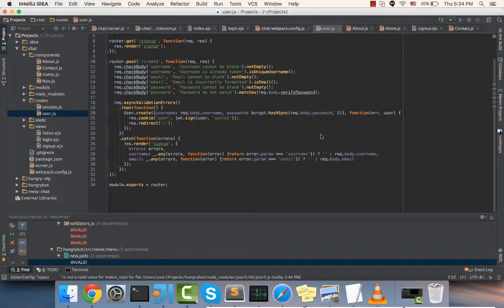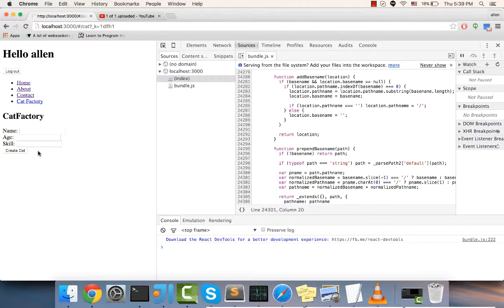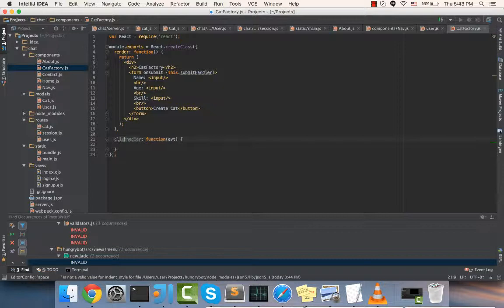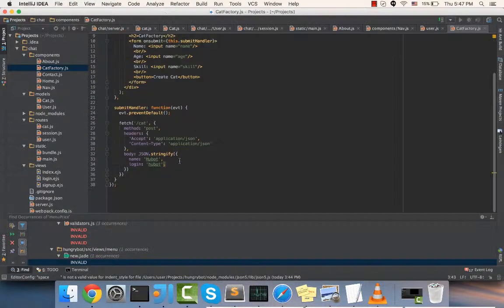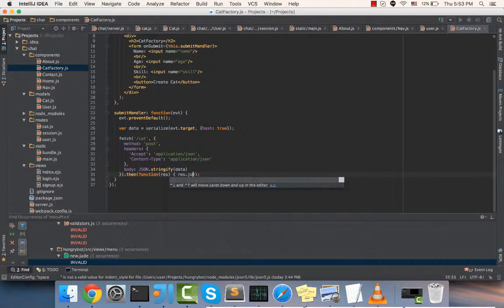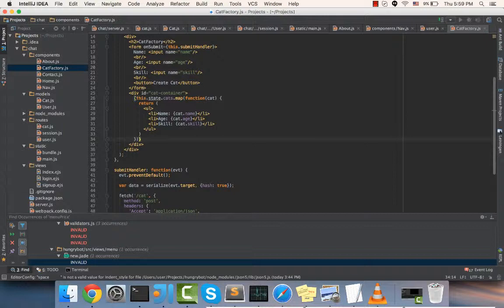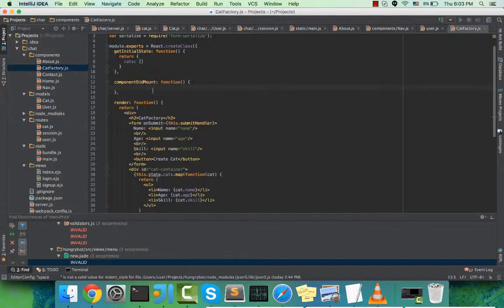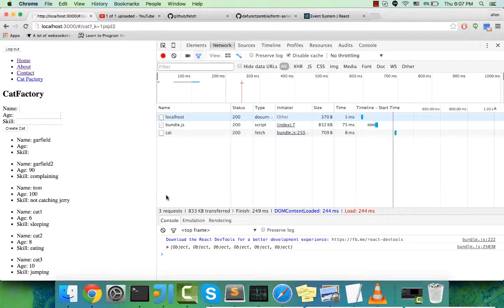13 clientside data